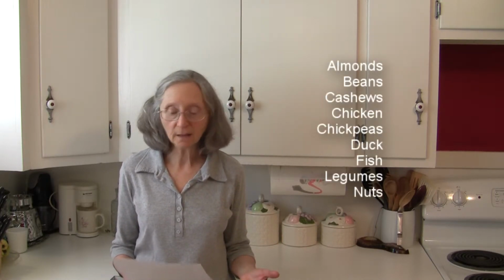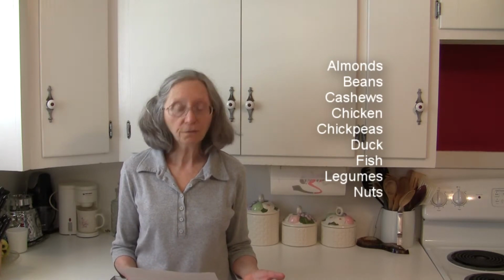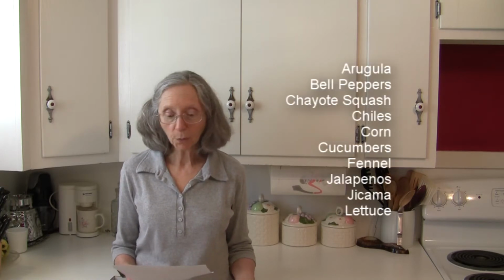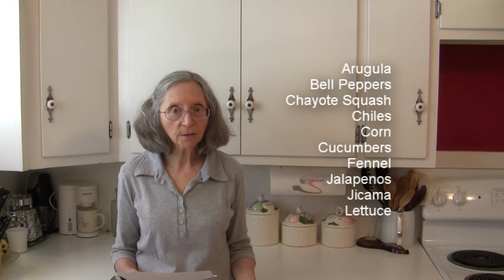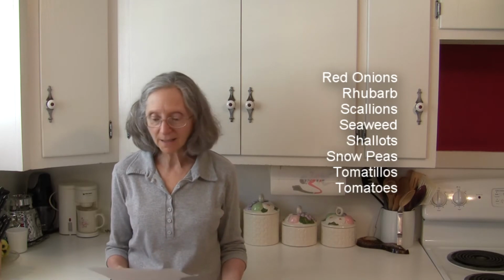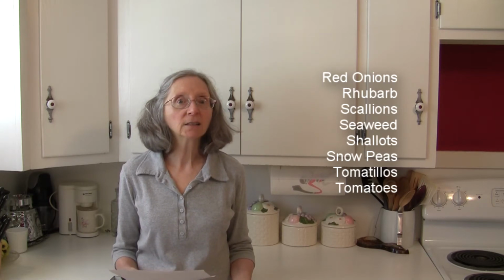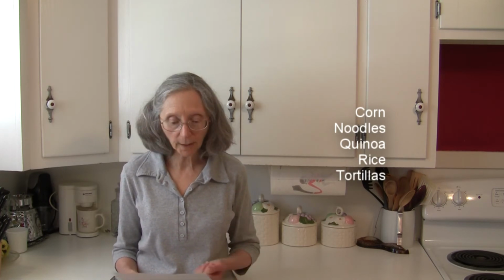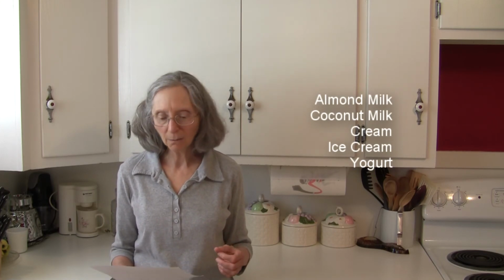Mango 101-Foods That Go With Mangos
In this video, I cover an array of foods in different categories that pair well with mangos. The list is below. Enjoy!

Foods That Go Well With Mango

Proteins, Nuts and Seeds: Almonds, beans, cashews, chicken, chickpeas, duck, fish, legumes, nuts, peanuts, pork, sesame, tempeh, tofu

Fruit: Avocado, banana, berries, coconut, kiwi, lemon, lime, melon, nectarines, orange, papayas, passion fruit, peaches, pears, pineapple, plantains, tamarind, tropical fruits

Vegetables: Arugula, bell peppers, chayote squash, chiles, corn, cucumbers, fennel, jalapenos, jicama, lettuce, red onions, rhubarb, scallions, seaweed, shallots, snow peas, tomatillos, tomatoes

Grains: Corn, noodles (esp. Asian), quinoa, rice, tortillas

Dairy and Non-Dairy: Almond milk, coconut milk, cream, ice cream, yogurt

Other: Honey, rum, sugar, tapioca, wine